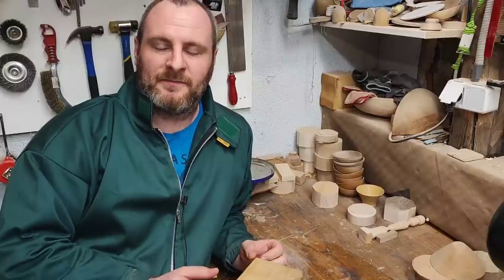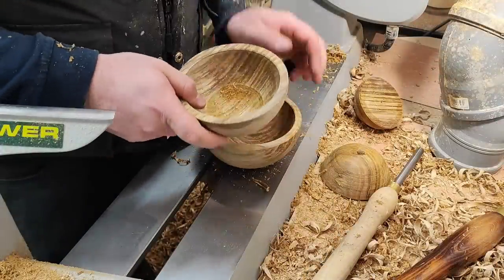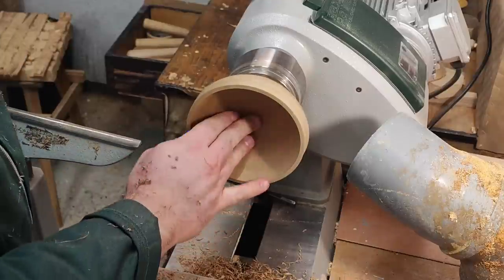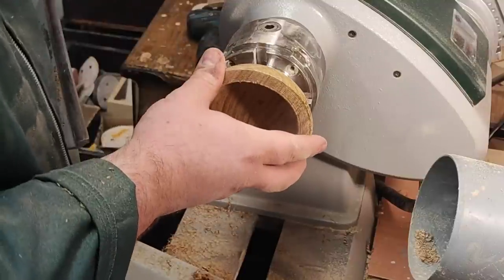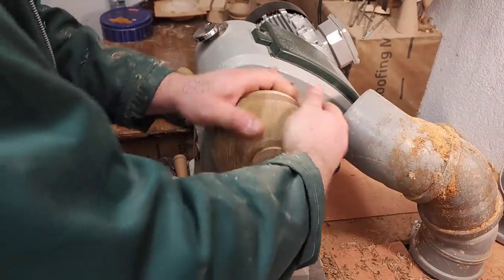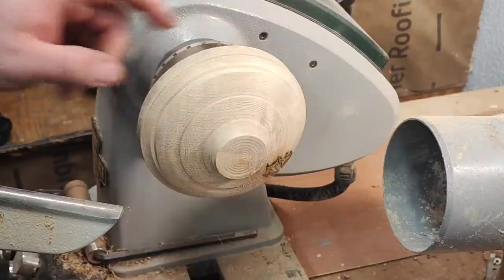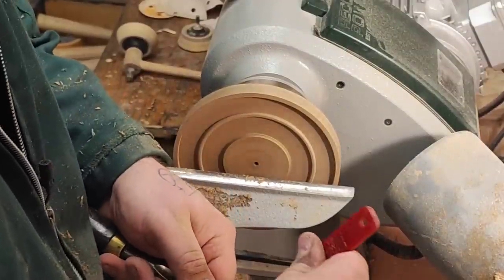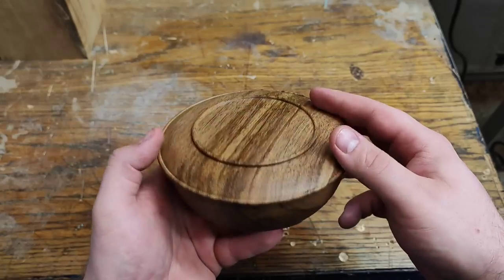I MADE THIS FROM ONE WALNUT CUBE | 4 WAYS PROJECT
HERE IS LINKS TO RICHARD, SAM, AND MIKE'S PROJECT

THIS MONTH PROJECT WAS PROPOSITION FROM RICHARD AND GOES - WHAT CAN WE DO WITH 6inch CUBE